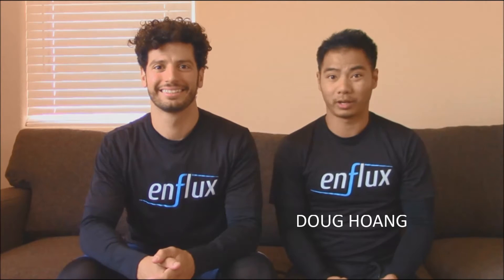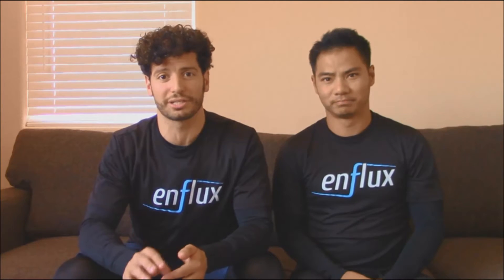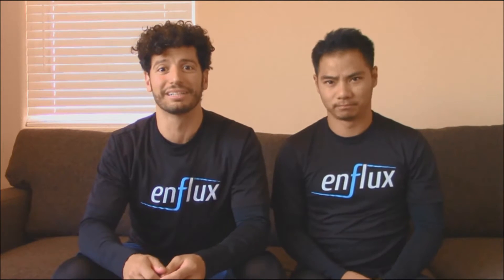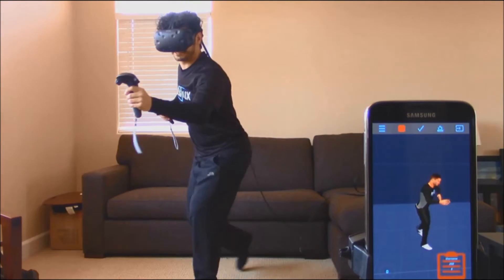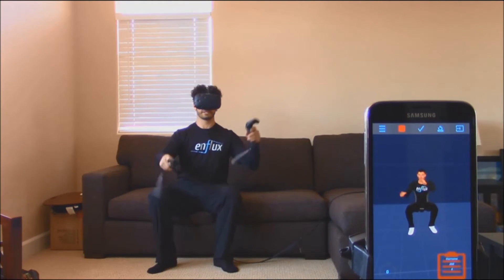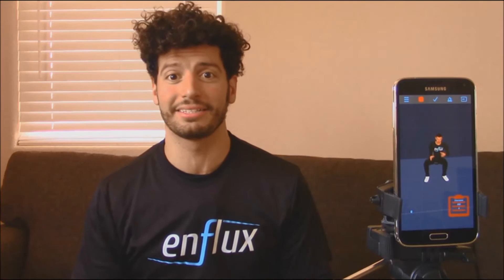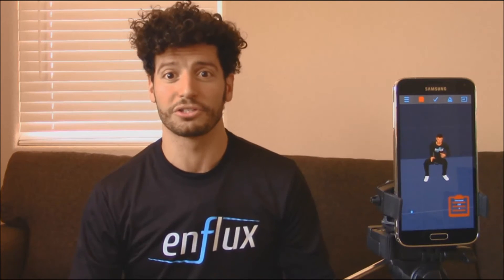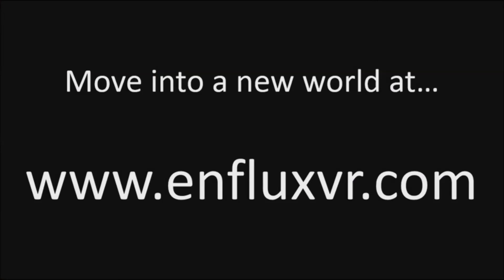June 19, 2016 - EnfluxVR Announcement Available to Developers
EnfluxVR Developer Kits available July 1. Motion tracking clothing with a Unity API for full-body immersion in VR, gaming, sports, and exercise.